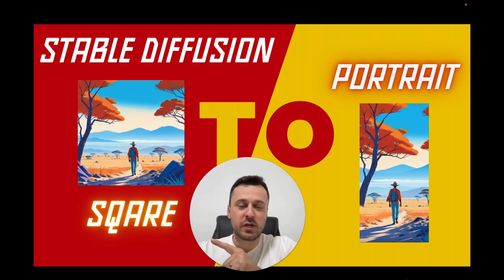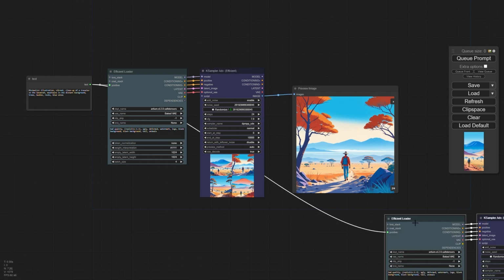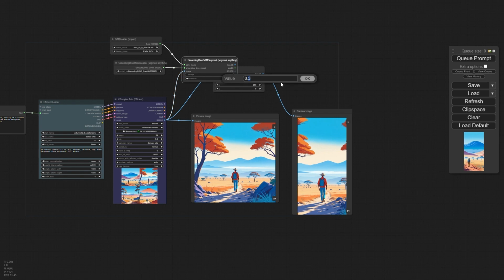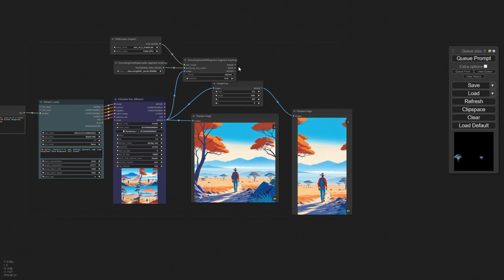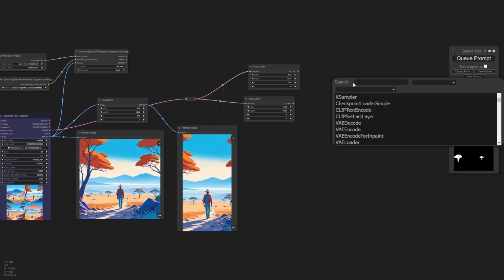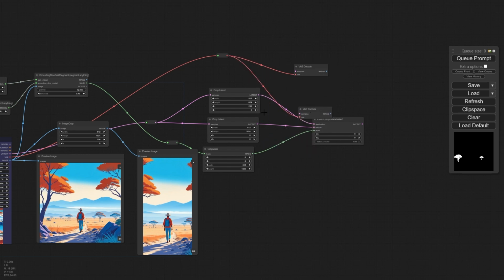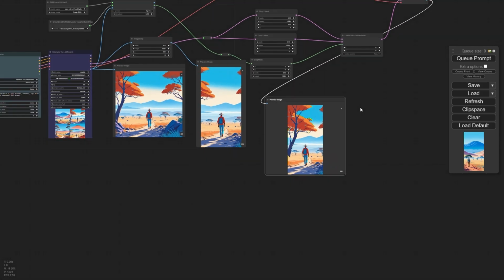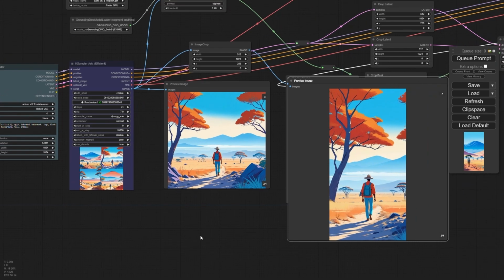Transform images from square to portrait with Stable Diffusion ComfyUI